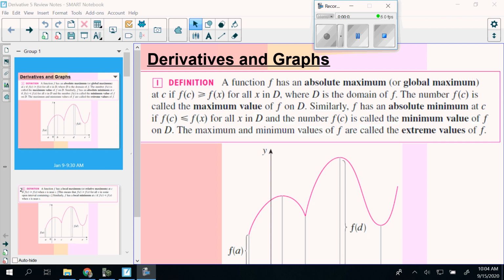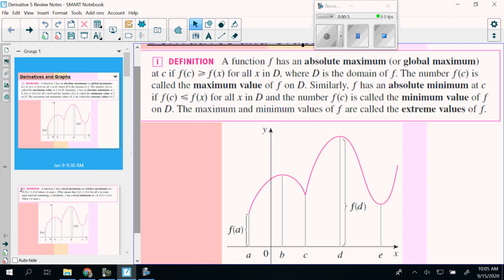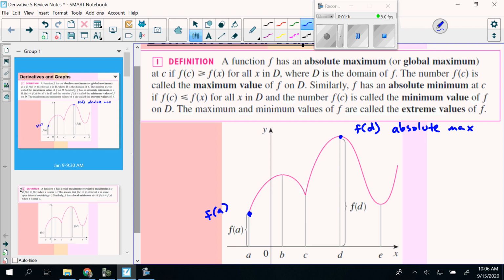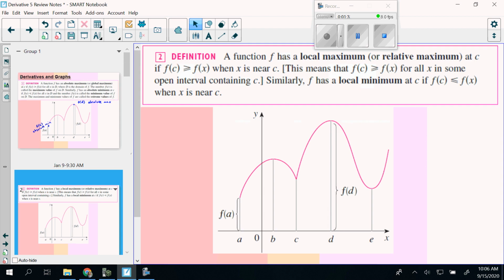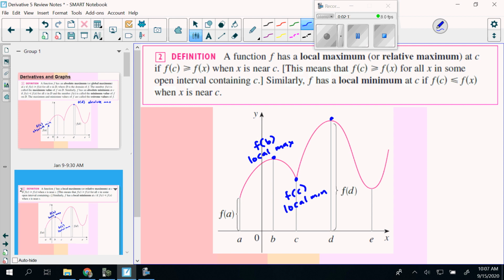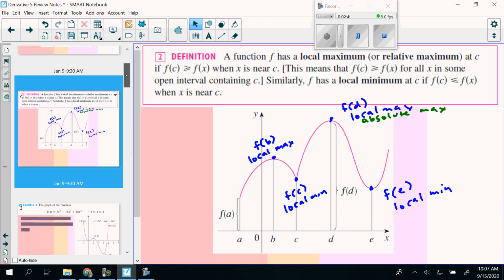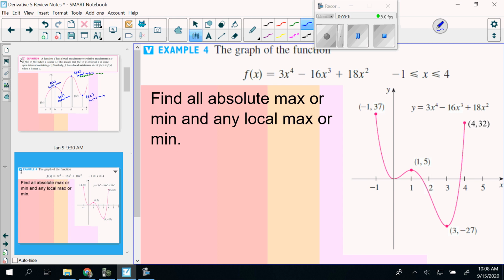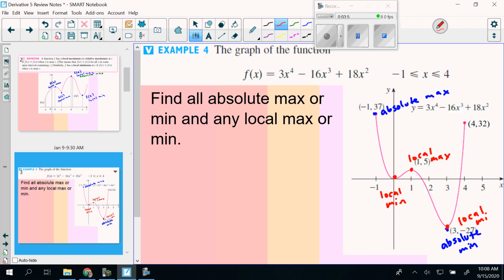Maximum & Minimum Values